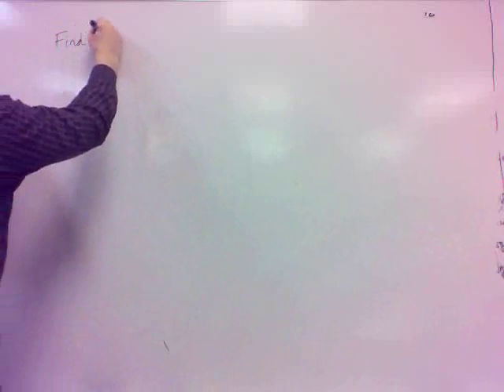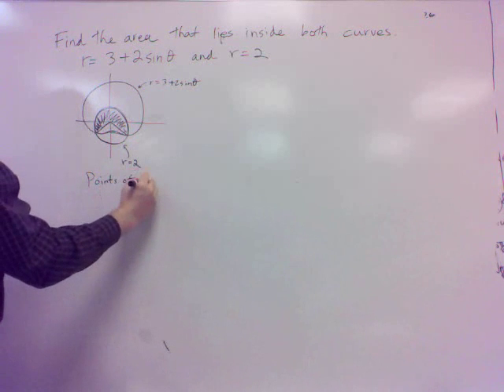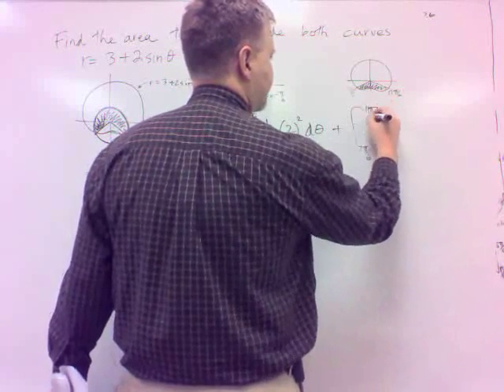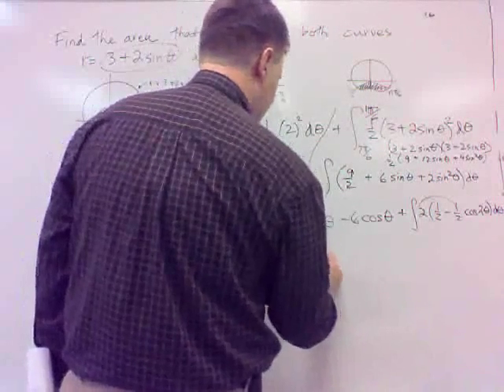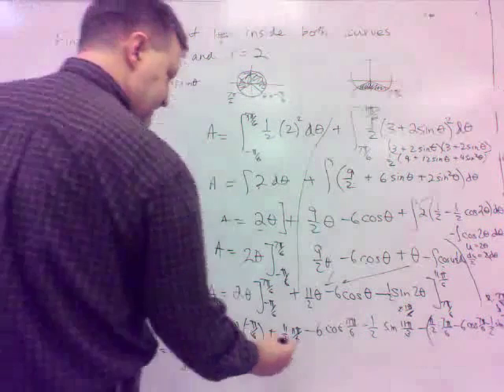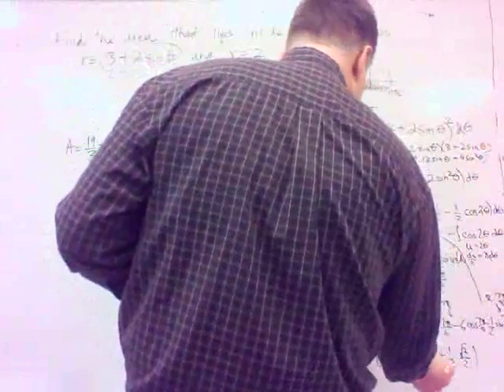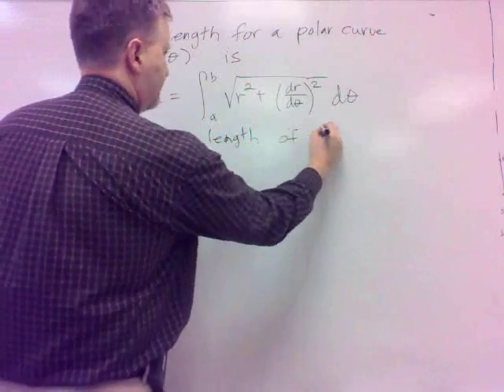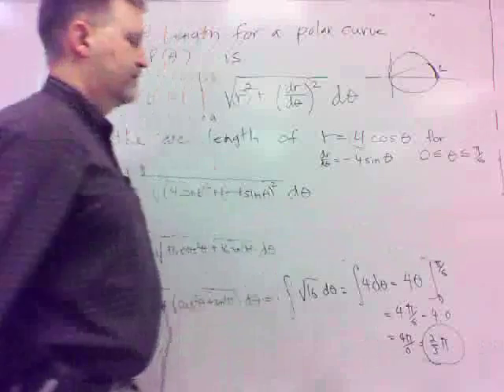280 *10.4e More Area b/w Polar Curves; Arc Length